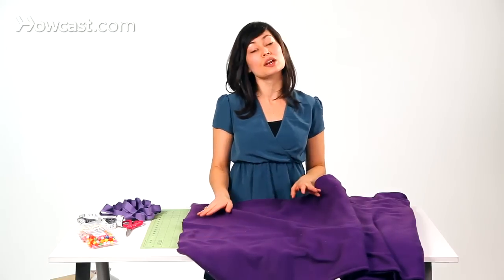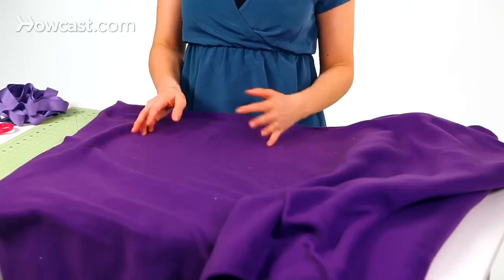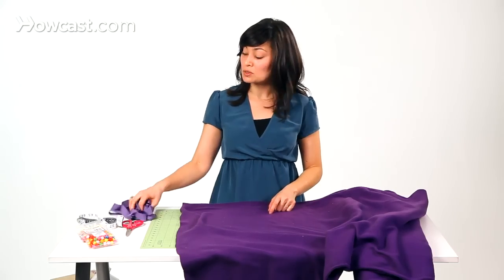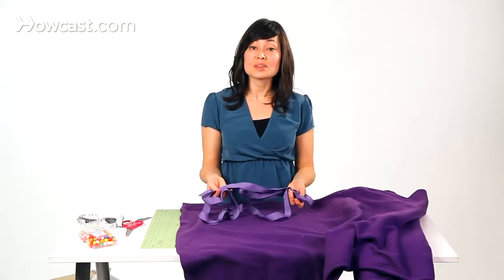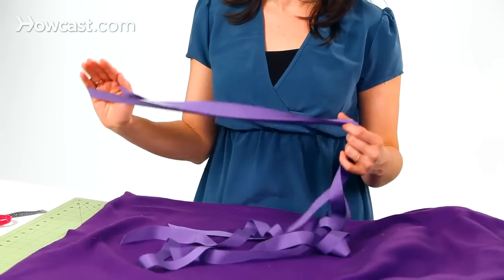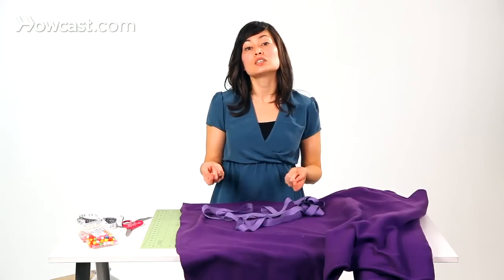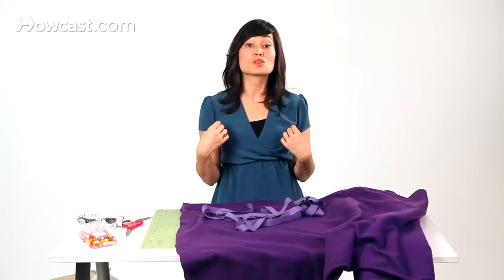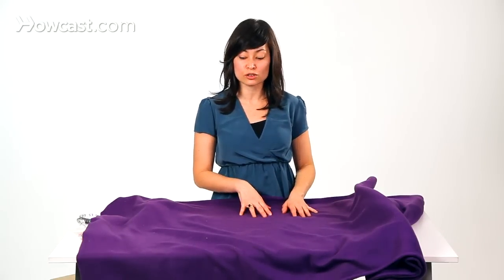How to Pick Fabric & Ribbon for Cape | No-Sew Crafts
A really fun and cheap project that you can do at home that involves no sowing, is to make a child's cape. It's also a lot of fun to involve your children in this. They can select fabric colors, embellishments for the cape, and every kid loves a good cape.

Today we're using fleece, fleece is a really great fabric to use. It won't fray so you don't have to worry about finishing any of the ends. In addition to fabric, we'll also need ribbon. The ribbon is going to be the tie for the cape. You'll need a couple of yards, it's always good to have more than less. The fleece can tend to be a little bit thick and so as you're stringing the cape along your ribbon, you want to make sure that you have enough ribbon to accommodate the fleece and then also tie comfortably around your child's neck.

So to make the cape we're going to work with the width of the fabric, it's going to be the width of the cape. So the only measurement you really need to take is the length of the cape. There are two main things to think about here. How high you want the collar, that's the portion that's going to be above your neck tie on the cape, and how long you want the cape to fall from the neck. That's a great thing to ask your child. Some children might want a really long cape that blows in the wind, or some might want a short cape that just kind of goes around their shoulders.

Take that measurement in to your fabric store and they will be happy to cut as much as you need. Today we're working with about two yards of fabric which we're going to cut down a little shorter. So once you have your fabric and ribbon selected, we're ready to start making the cape.